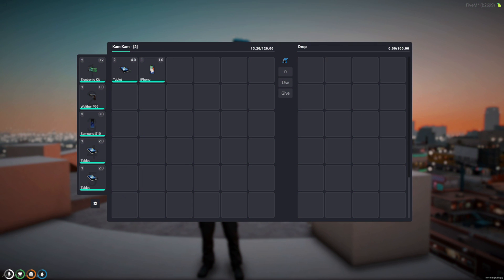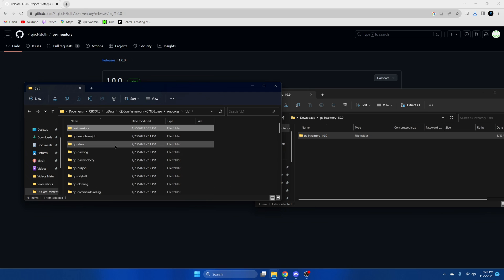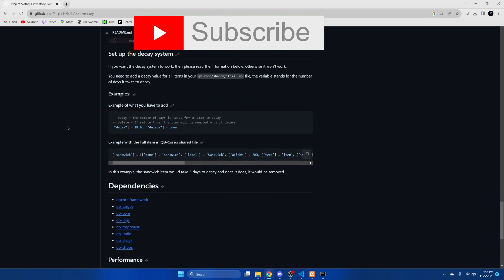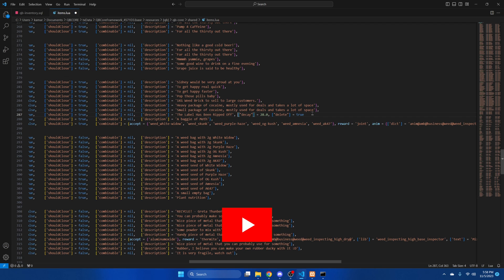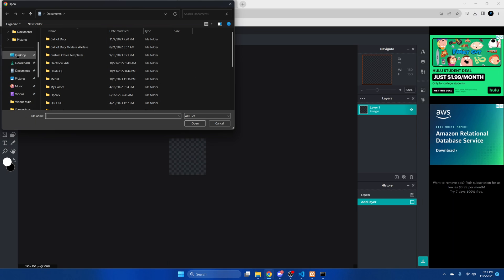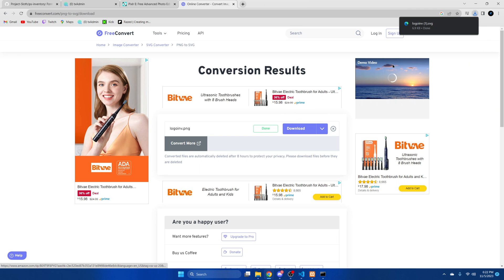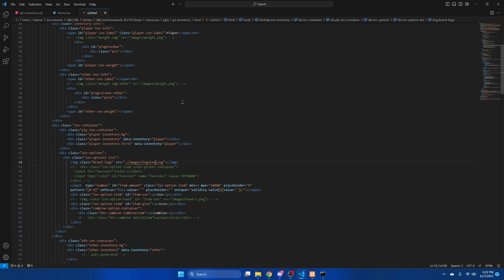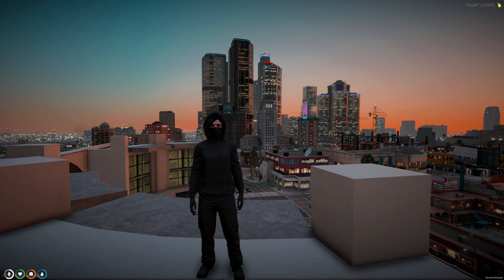QBCore - FREE Inventory Script | Ps-inventory Install & Showcase | FiveM Tutorial 2023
Today's video covers the install of an inventory script made by project sloth (ps-inventory). I did show how to change the default logo.

🕛 TIMESTAMPS 🕛
0:00 Intro
0:15 Installing Resource
0:55 Replacing qb with ps
1:25 Setting up Decay System
2:32 Changing Logo Beginning
3:15 Resizing and Converting Logo
3:36 Adding logo to resource
4:14 Inventory Showcase
4:42 Thanks for Watching!